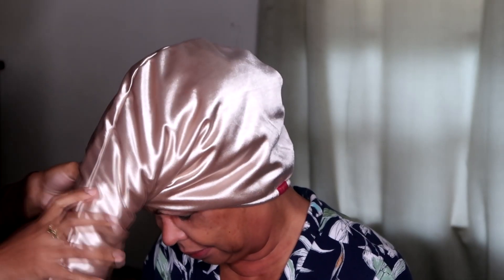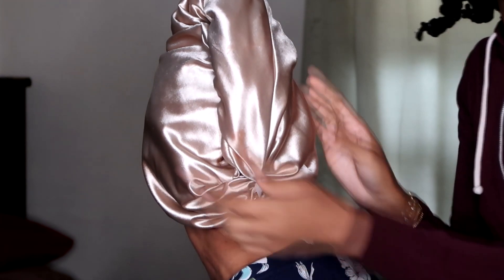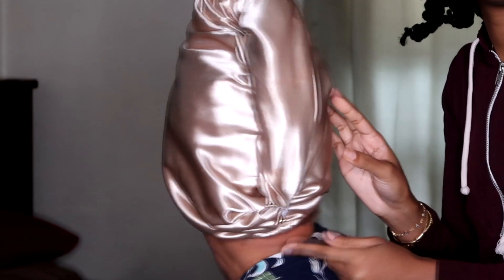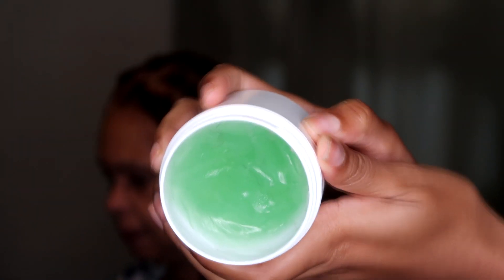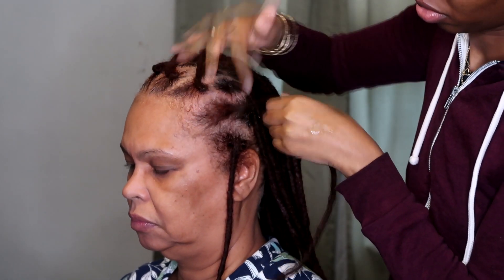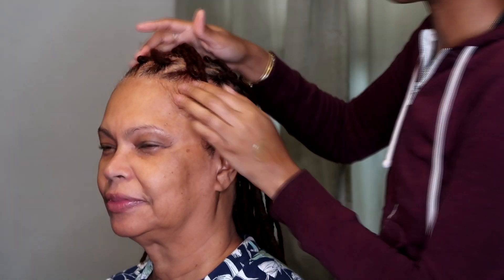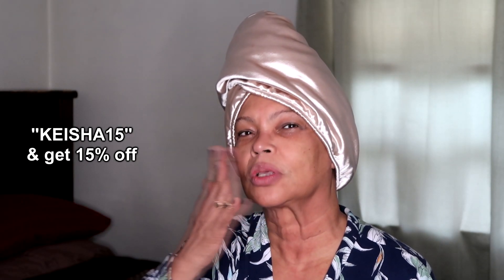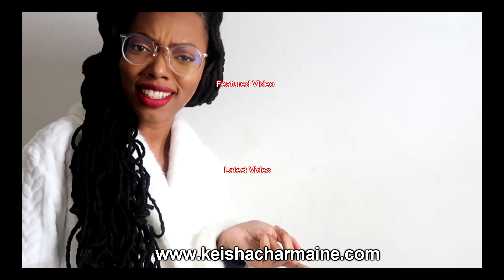Grooming My Mom's Locs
LOVE LIGHT LOCS INSTAGRAM: @lovelightlocs